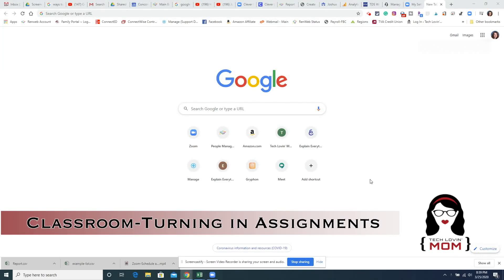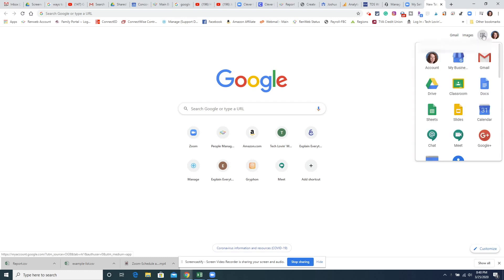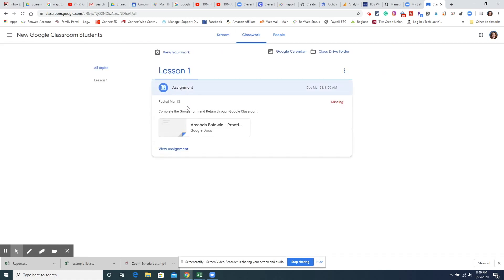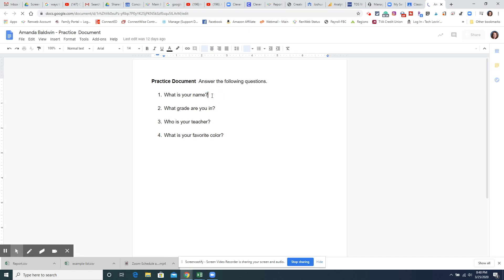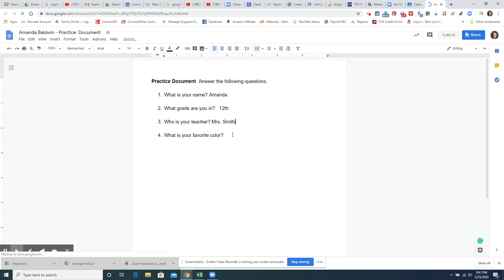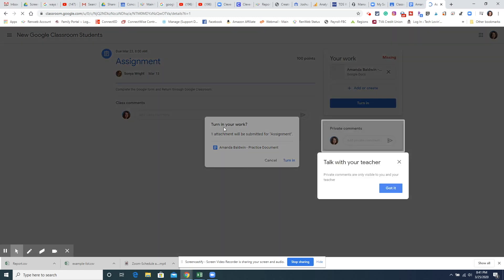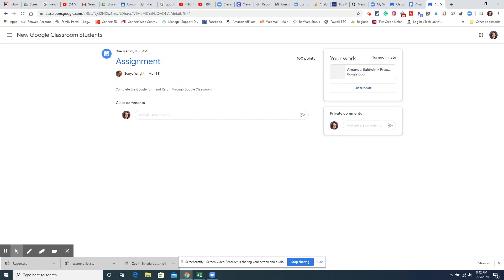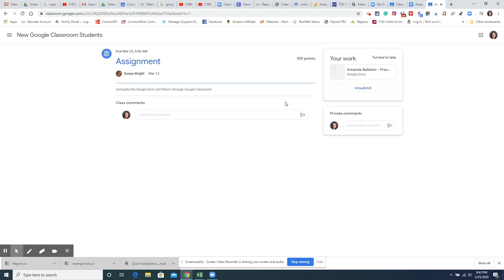Google Classroom -How to Turn in Assignments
This video will show students how to turn in assignments electronically in Google Classroom.